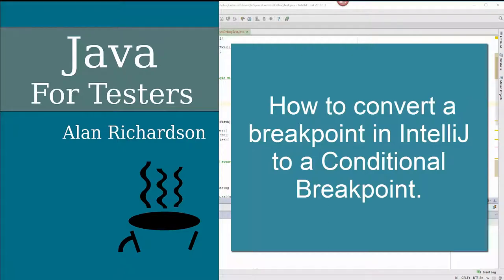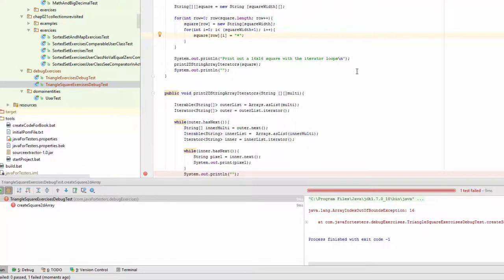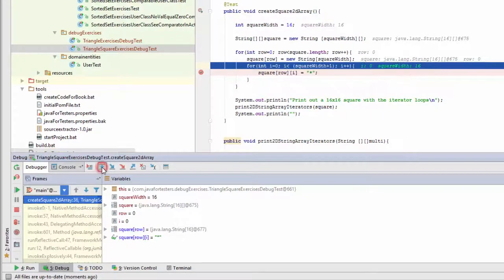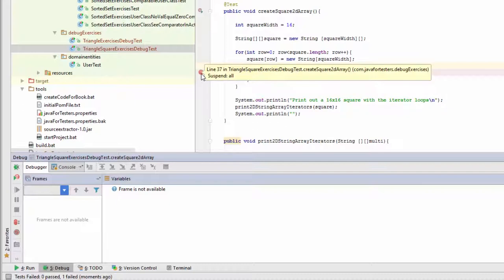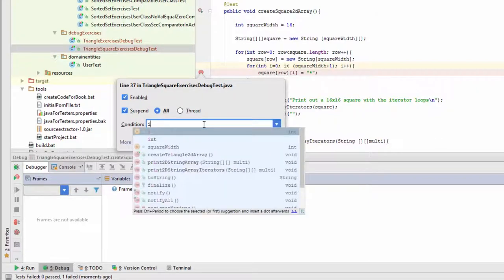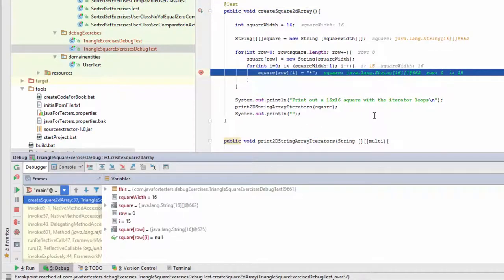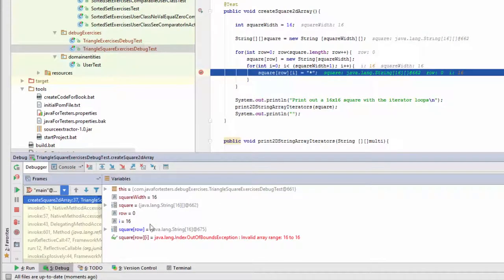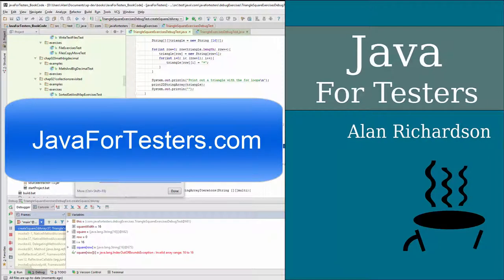How to convert a breakpoint into a conditional breakpoint in Java IntelliJ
In this video we have a demonstration of how to debug a failing test in IntelliJ and use Conditional Breakpoints to stop the execution when we want to.

* Breakpoints
* Conditional Breakpoints

Read the associated blog post

Learn about the book "Java For Testers"

Read the "Java For Testers" blog